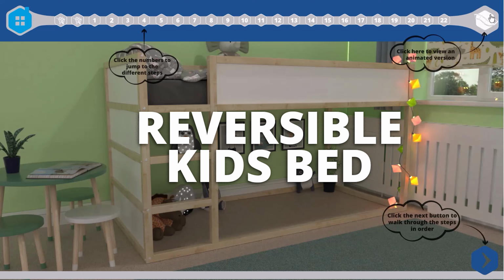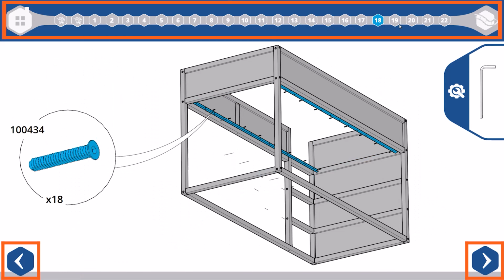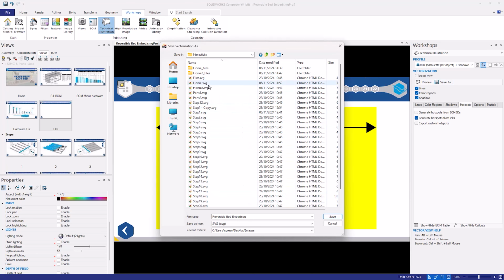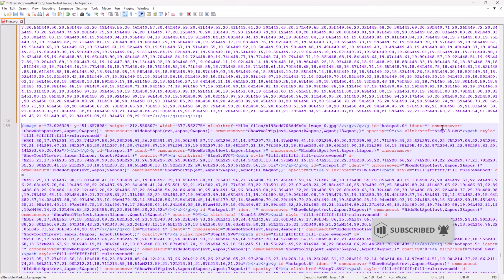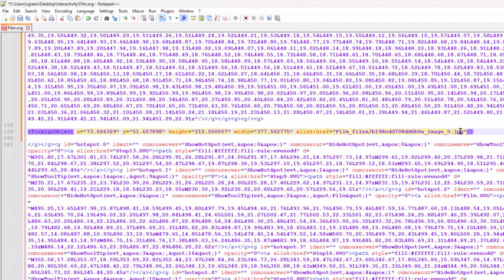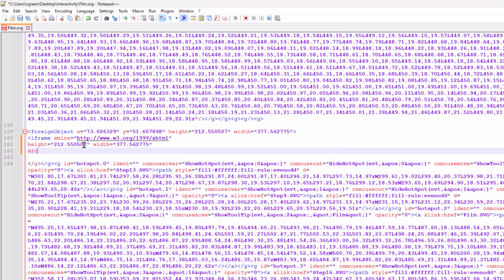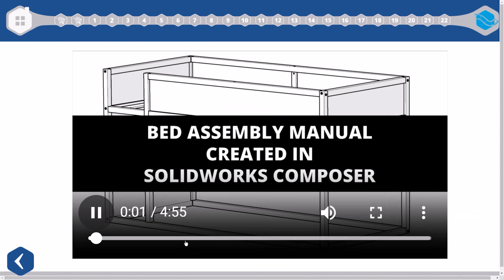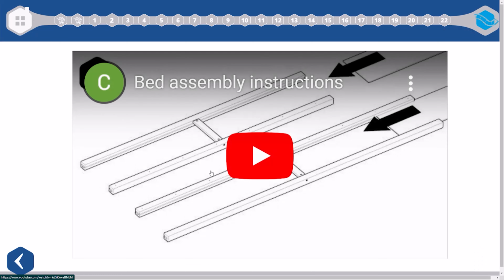How to Embed Videos in Technical Illustration SVGs | Beginner SOLIDWORKS Composer Tutorial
When illustrating a series of potentially complex procedures using SOLIDWORKS Composer, we would usually need to decide whether to use an animation, or a series of explicit static illustrations to describe them. However, there is a way to leverage the usefulness of a video animation within a series of interactive SVG files.

Thankfully, one of our certified expert Composer AE's Chris, is on hand to tell you how. Here, we take a set of interactive illustrated procedures, and include a super useful animation of those same procedures, including using a local file, but also how to embed a video on YouTube. Join Chris as he explains in detail how to edit the SVG's source code to include the animation. Don't worry if you're not a coder. The actions needed are broken down into simple steps.